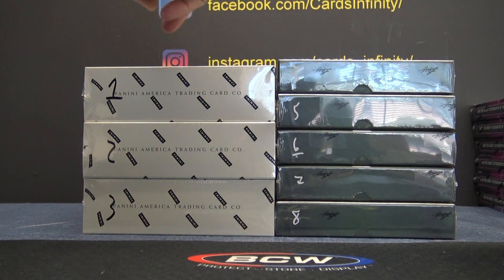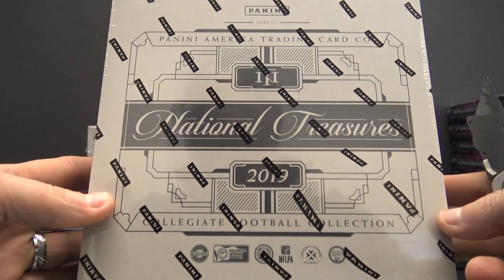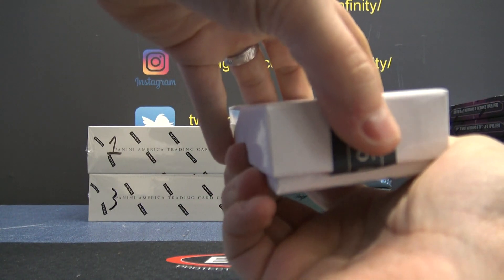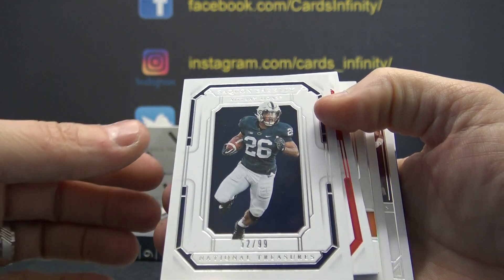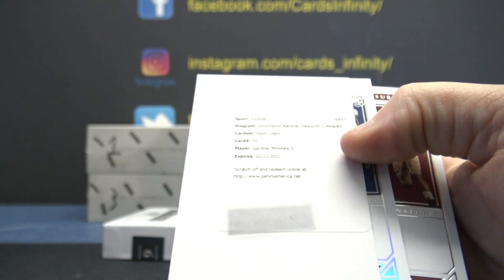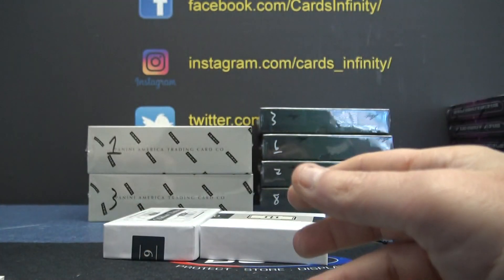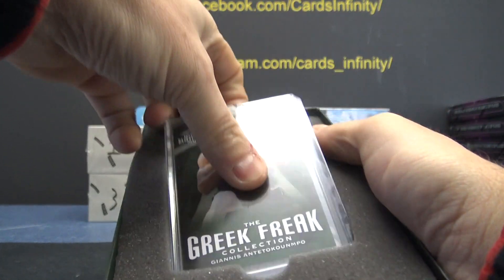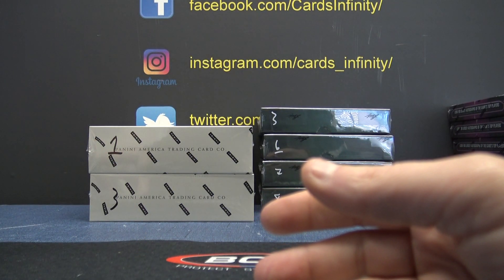Adam's 2019 National Treasures Football & Best of Basketball 2 Box Break